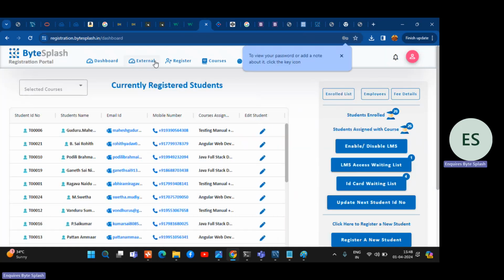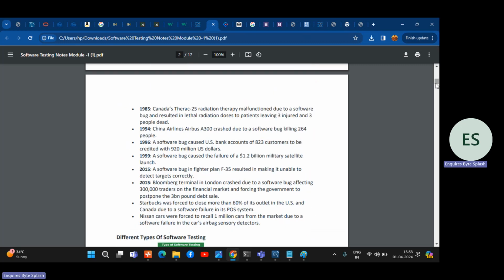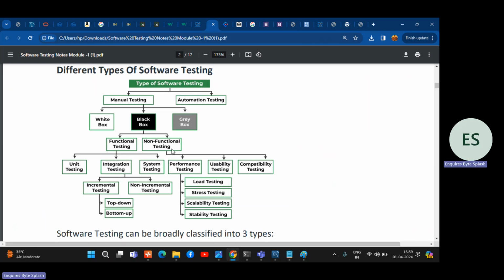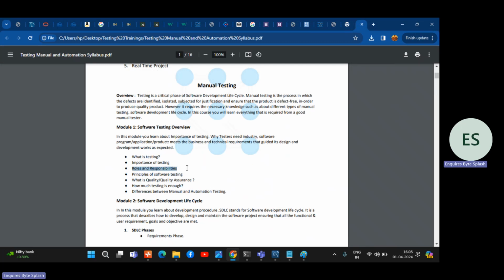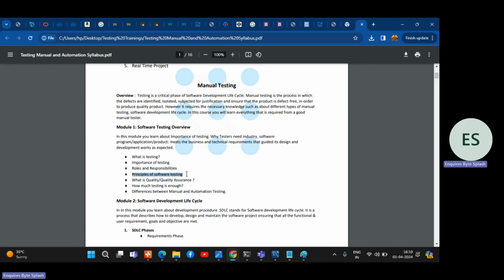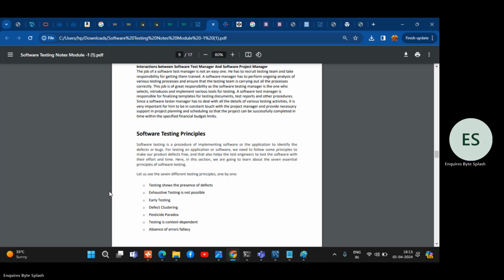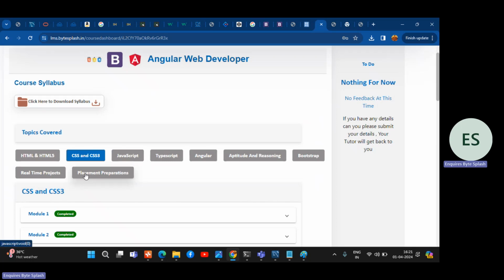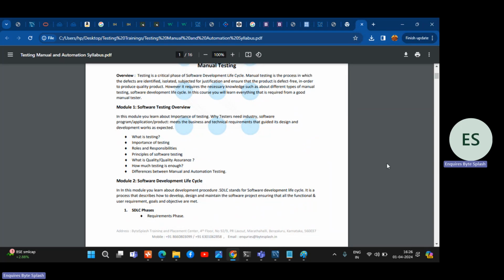Testing Batch 3 -Manual Module 1 - Part 2